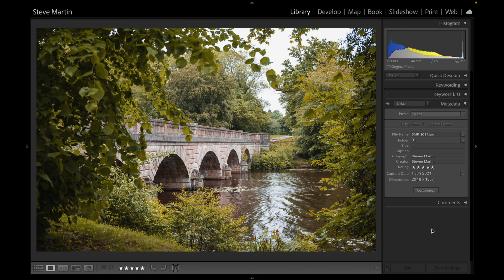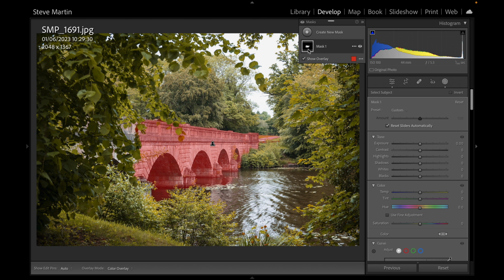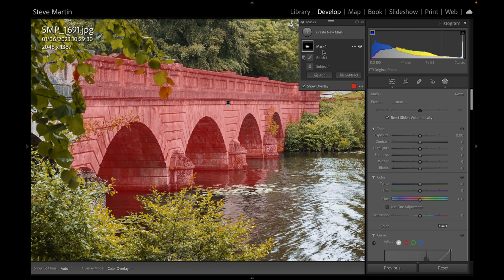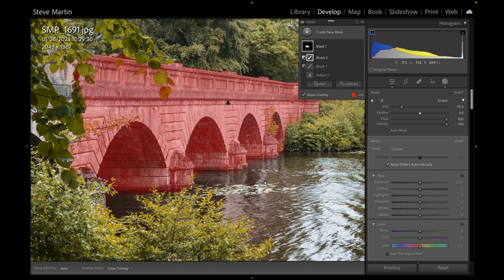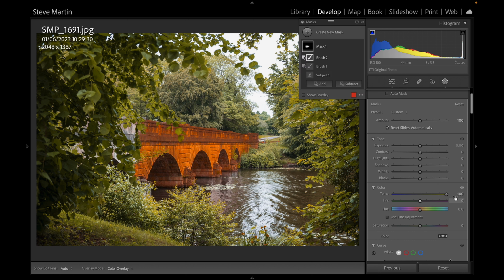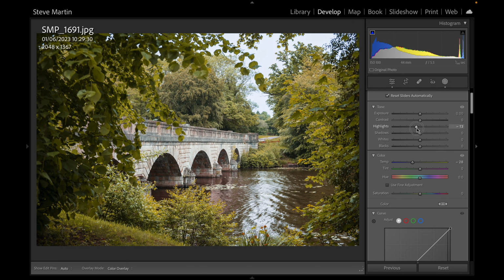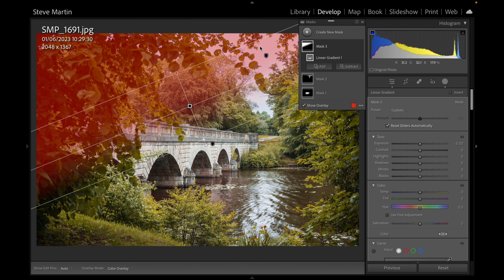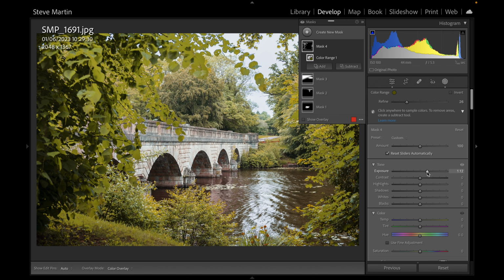How To Use Masking In Lightroom Classic To Make Local Adjustments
Today we are going to look at what masks we have available and how to use them to edit smaller areas of our pictures.

Cameras
The Nikon Z5:

Lenses
My Fave Lens: Nikon 35mm f/1.8

Battery Case:

SOUND:
Rodecaster Pro 2:

LIGHTS:
ELGATO Key Light Air: